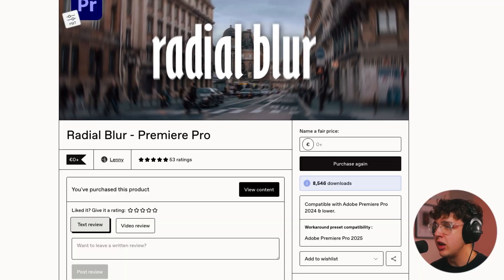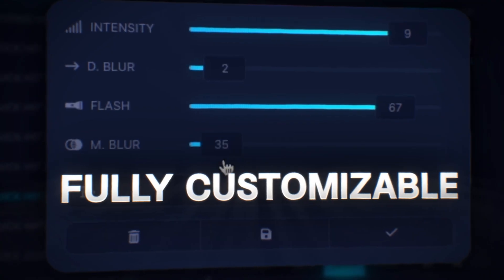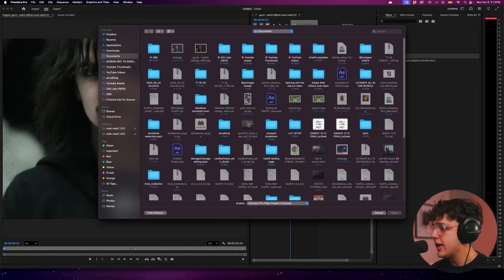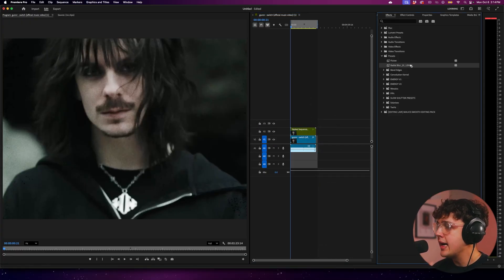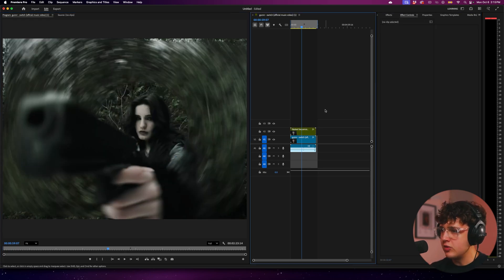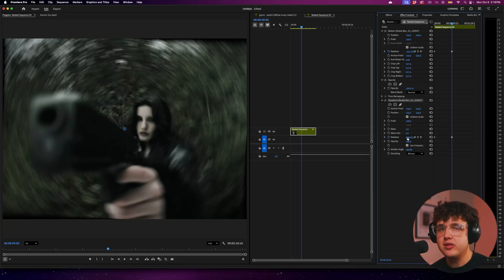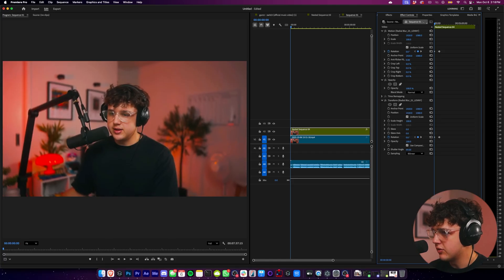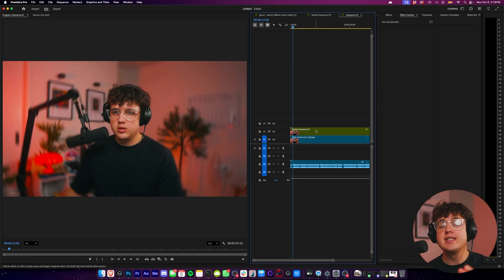How to Do Radial Blur in Premiere Pro for Music Videos (Crazy Motion Effect)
Get 2 Free Editing Packs with FastFX

00:00 – Intro & What is Radial Blur
00:25 – Downloading the Radial Blur Preset
00:44 – FastFX Plugin Shoutout
01:07 – Credits & Setup
01:27 – Importing the Preset into Premiere Pro
01:52 – Duplicating & Nesting Layers
02:35 – Applying Radial Blur Effect
03:19 – Masking the Subject Area
03:44 – Adjusting Blur Amount (Shutter Angle)
04:09 – Applying to Talking Head Shots
04:32 – Outro & Credits